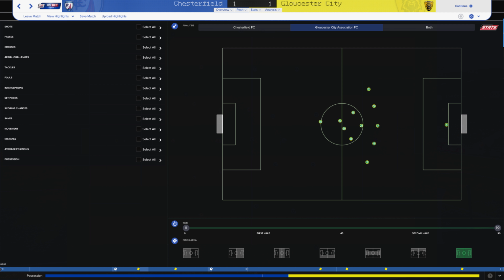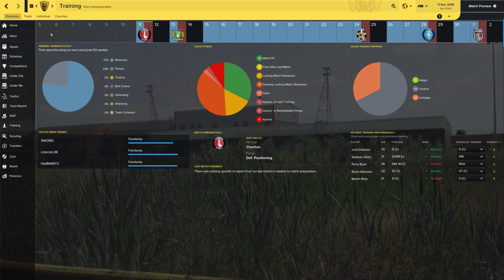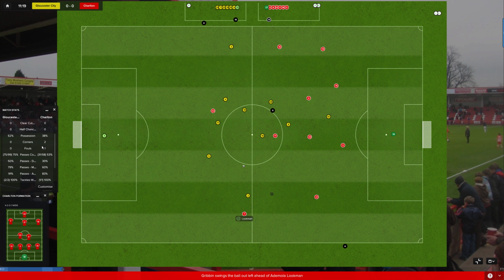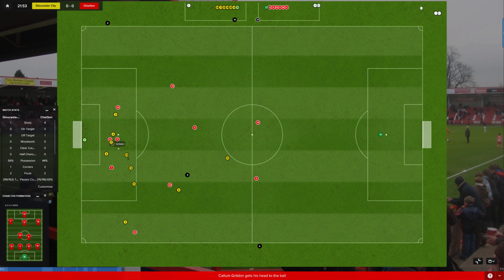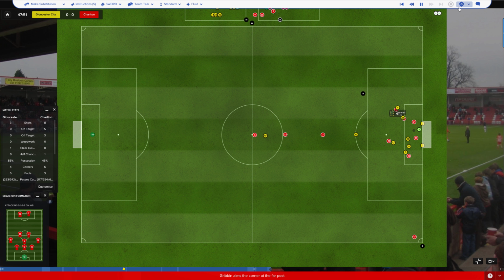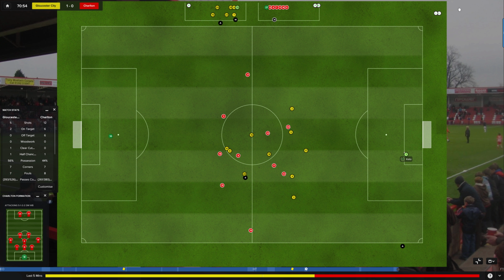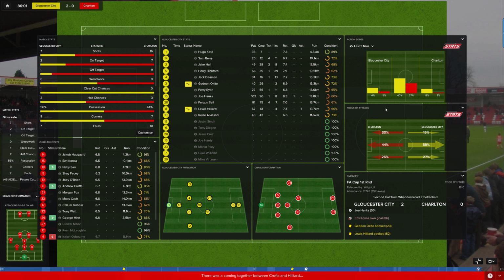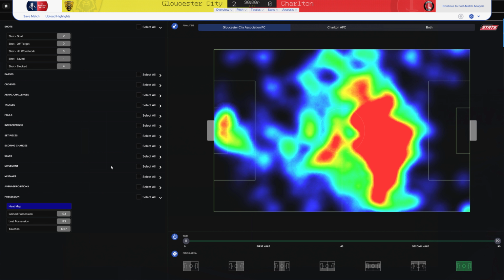LLM27 Gloucester City Football Manager 2017